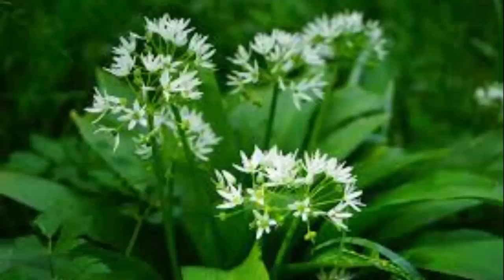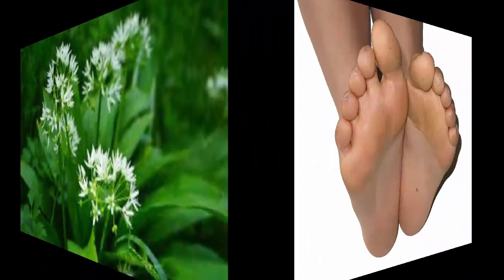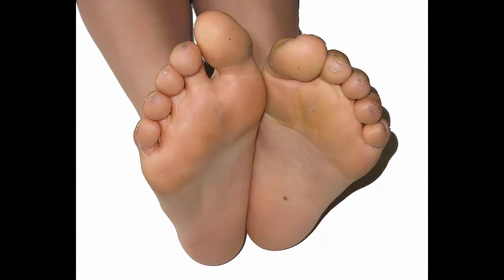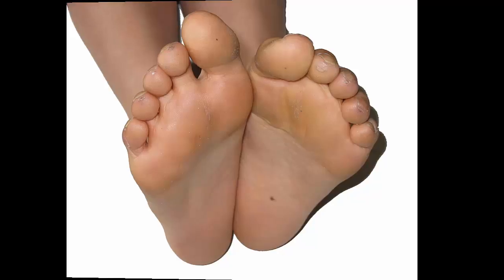Get rid of foot odor easily || New Life